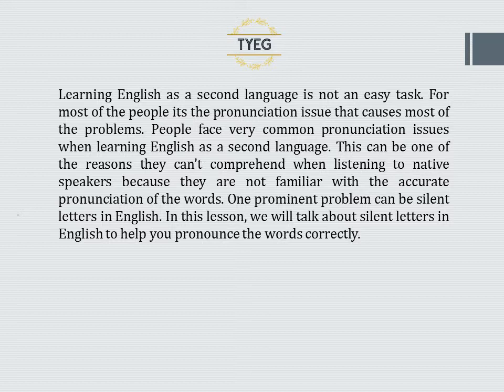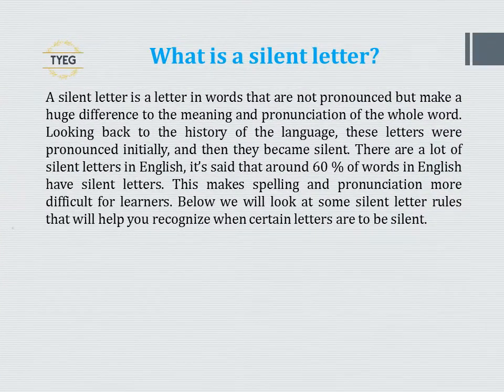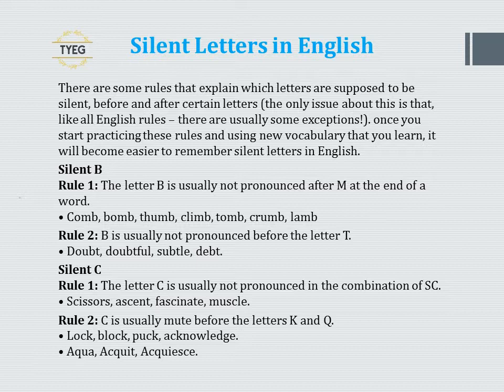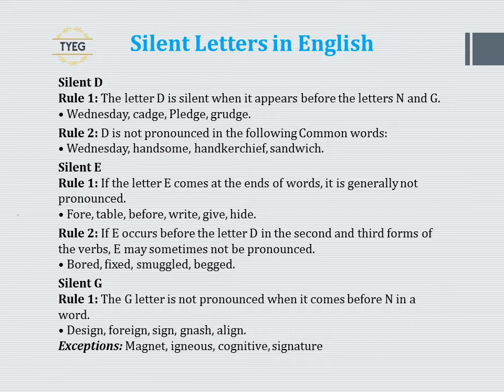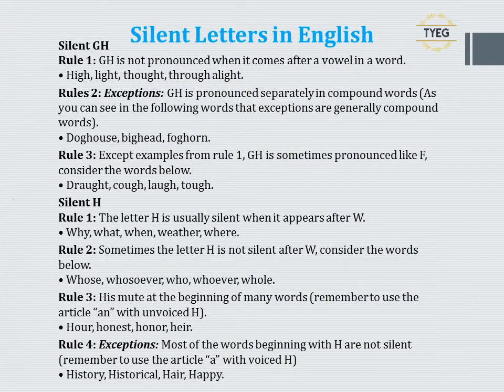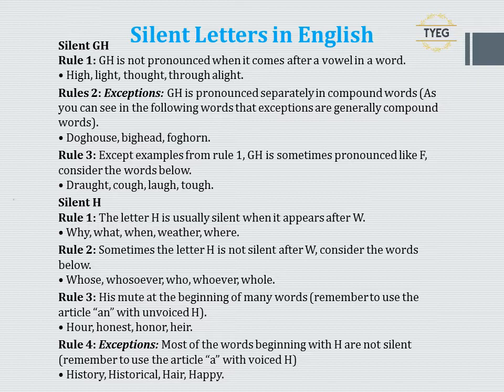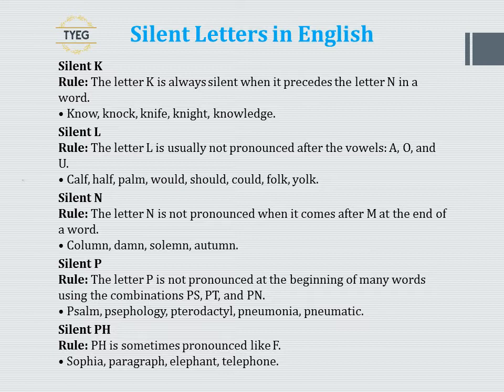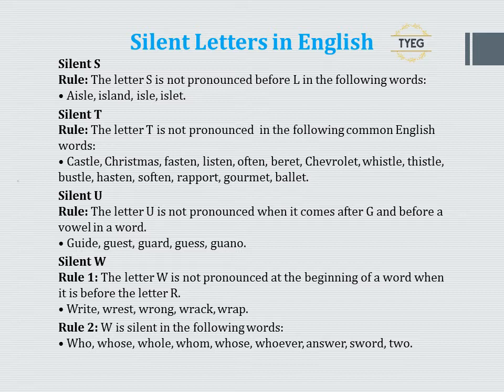Silent Letters in English Language